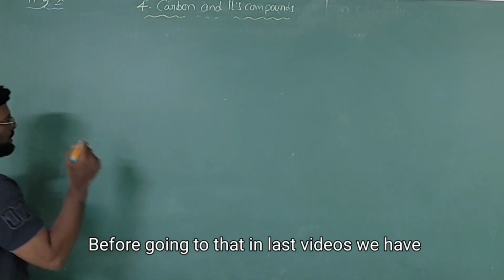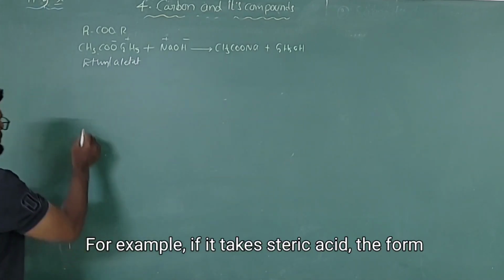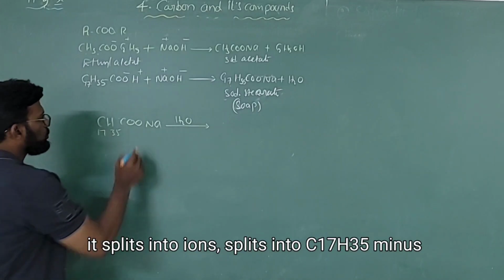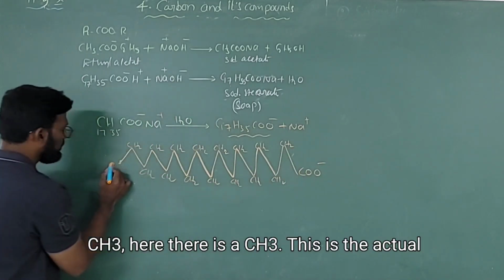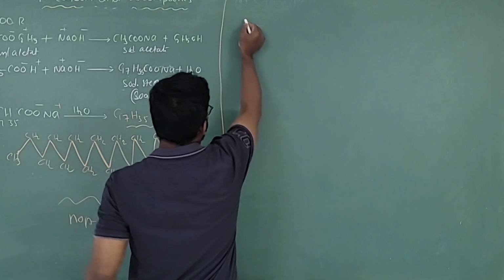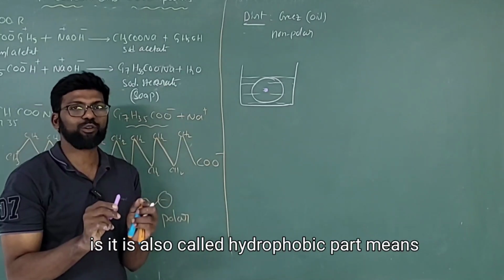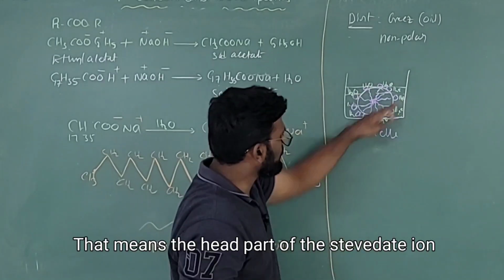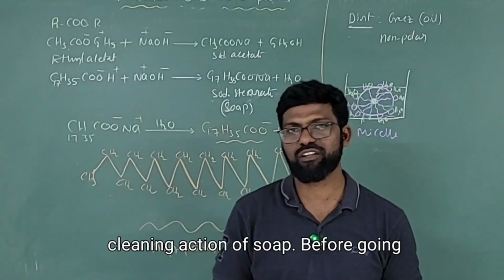PART 5 , CARBON AND IT'S COMPOUNDS || Cleaning action of soap || formation of micelle